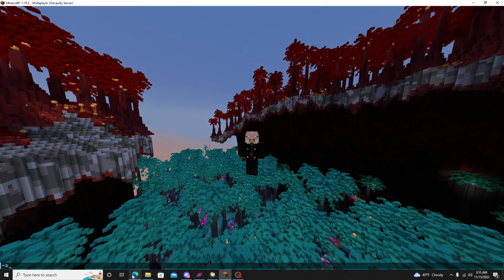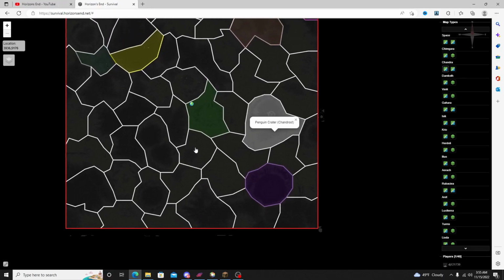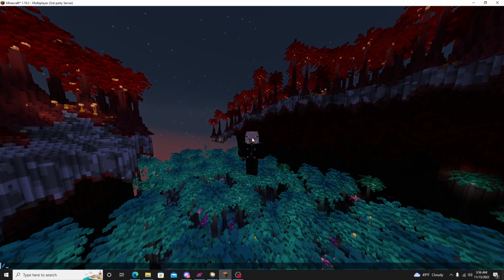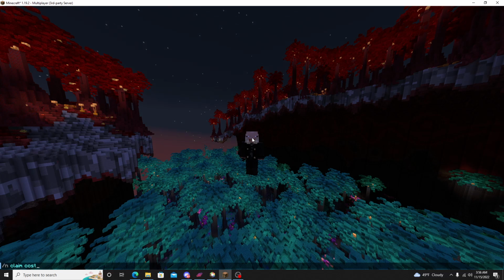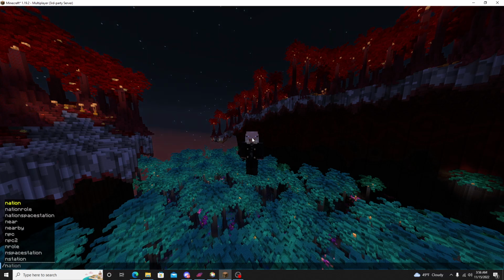Horizon's End Minecraft: Territories & Land Claiming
In this video staff member Vandrayk logs on to the Horizon's End Minecraft space server to demonstrate how to properly claim land and what territories are!

Join Horizons End Today!